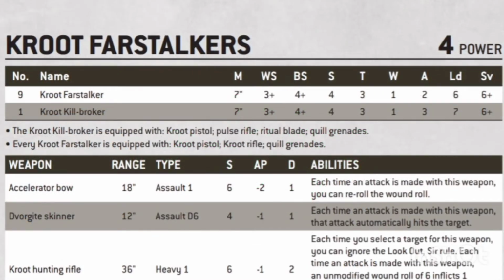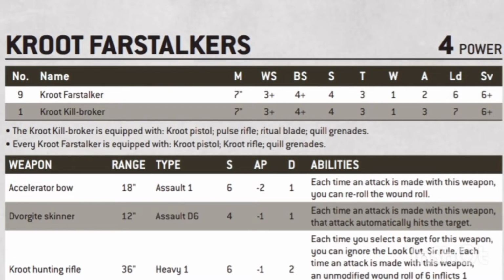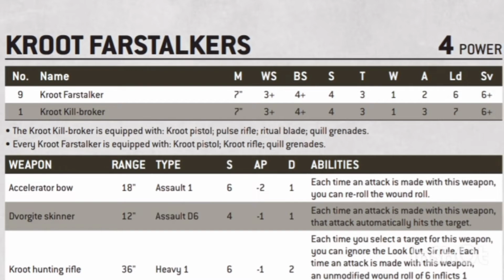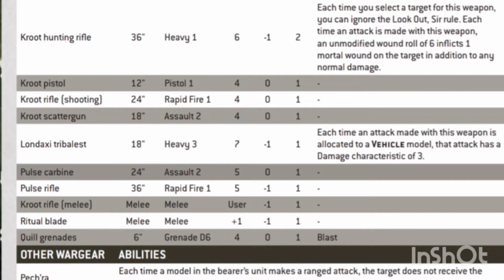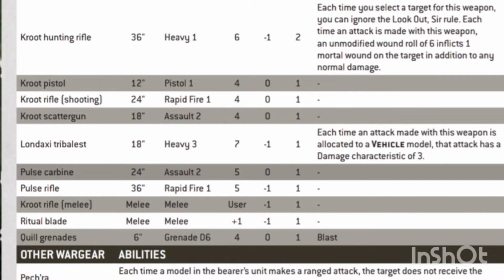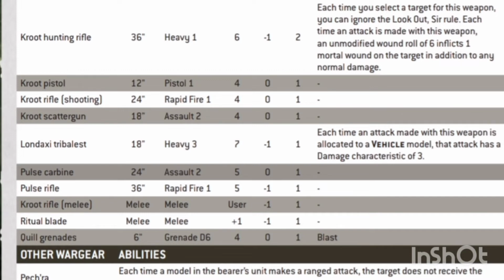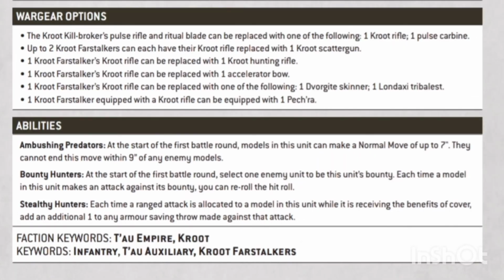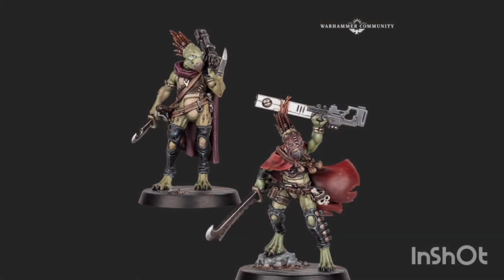New Kroot 40k Rules!!! The Farstalkers Are Here!!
a new unit in the all kroot army arrives!!